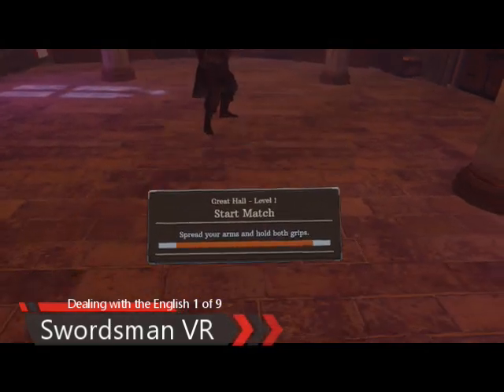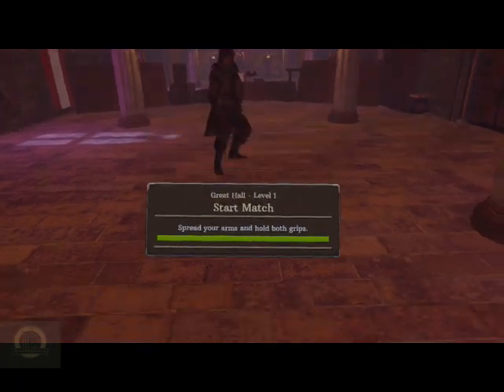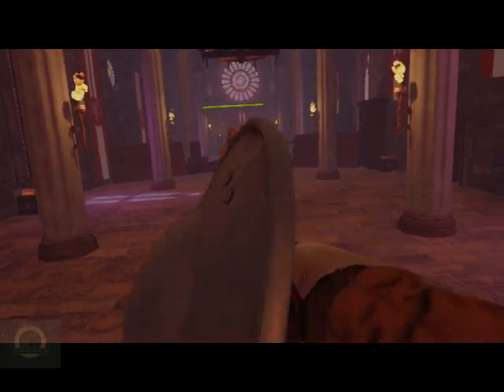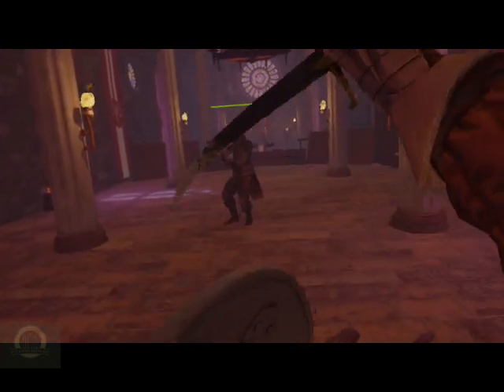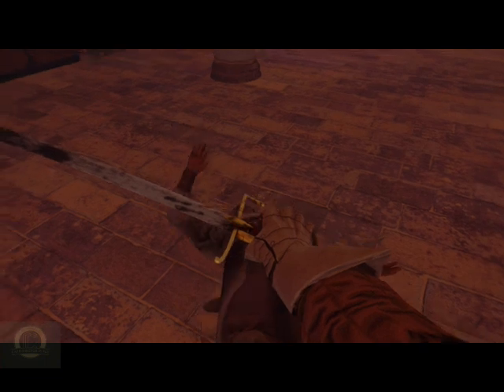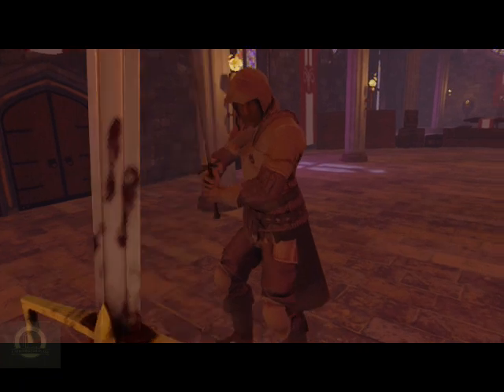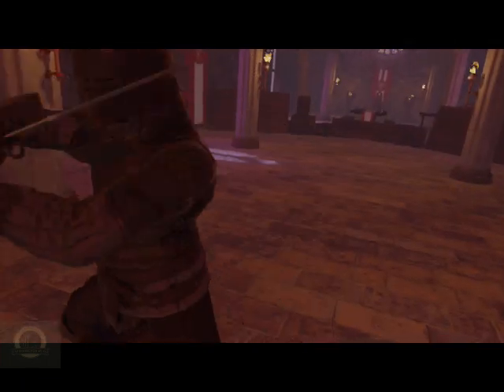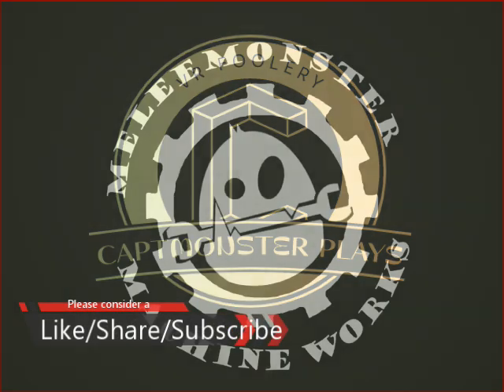Swordsman VR: Dealing with the English part 1 of 9.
It seems that neither YT or the Meta like the longer videos, so I am breaking the playthrough of the English into Chapters.

Swordsman VR on Meta Quest 2